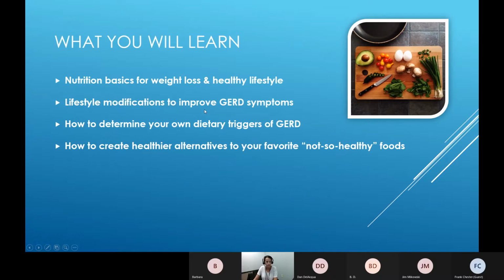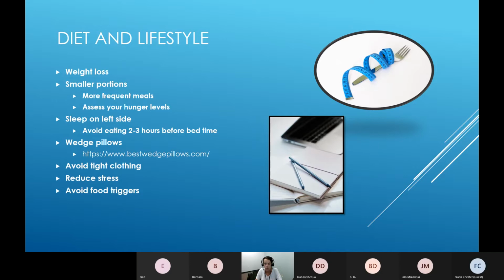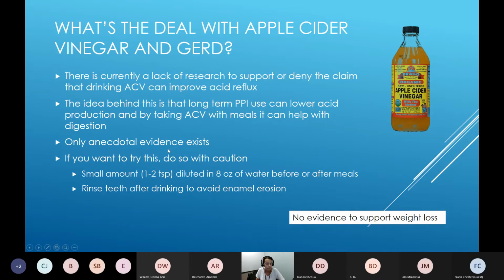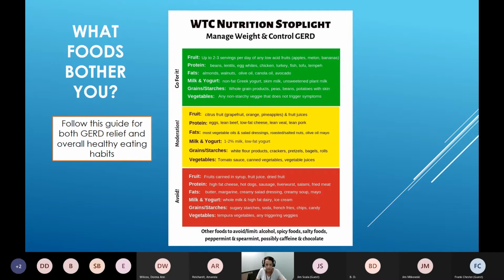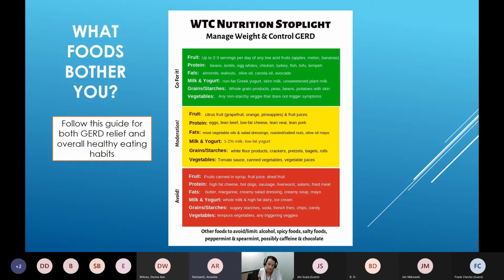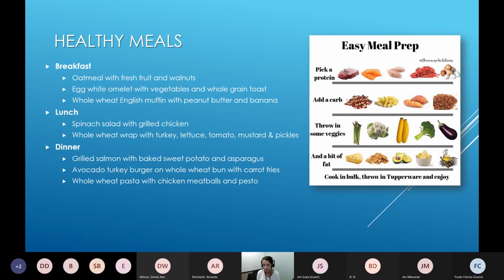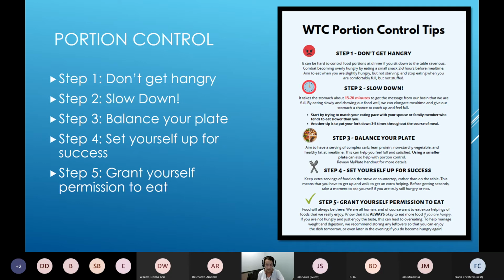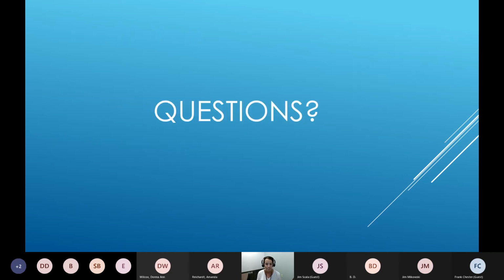Weight Loss for GERD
This video focuses on weight management and diet/lifestyle tips for improving your acid reflux/GERD